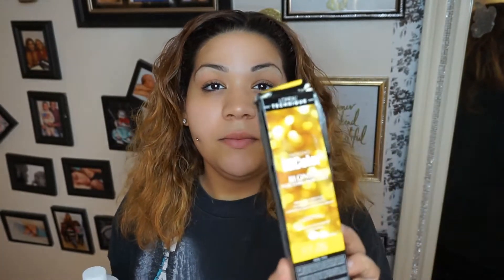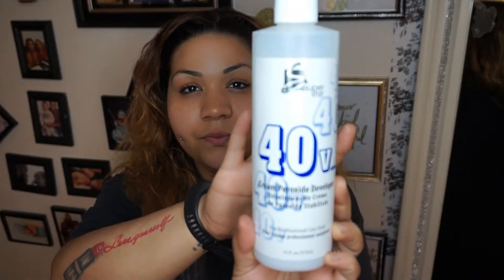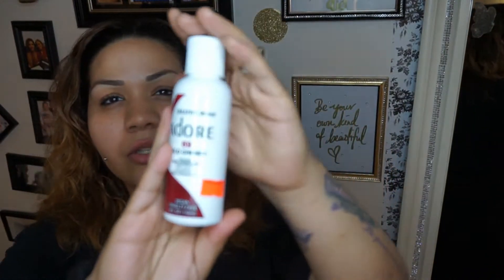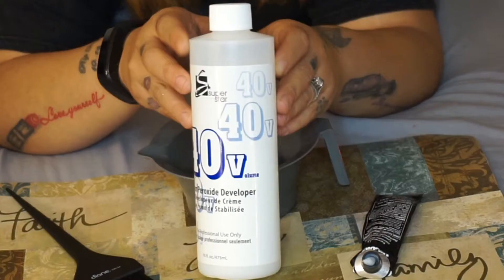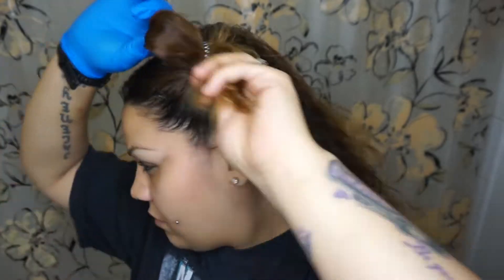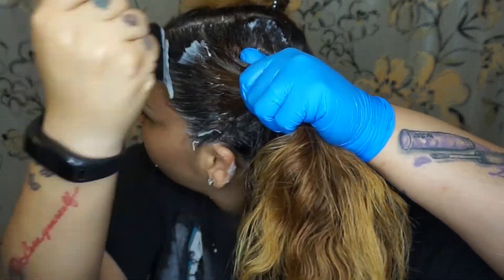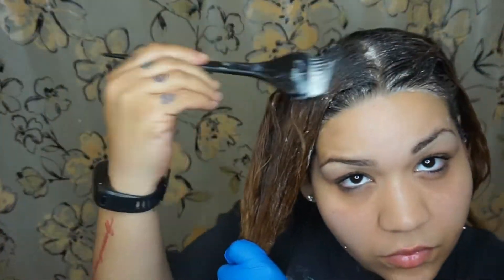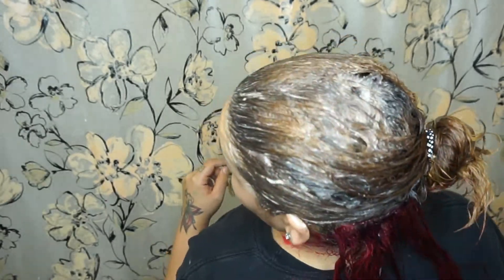✨Let’s make my hair look like fall!🍁🍂😍|JonalyMartinez😘✨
✨Hey Ya'll Heyy!!!🙋🏼🤗✨

✨IG📱📸JonalyMartinez
✨Snapchat 👻Datdopefatchick
✨Facebook💻 Jonaly Dopefatchick Martinez

Hey!
My name is Jonaly. I am a Mom of 3. 2 beautiful girls (Jaleney 11 & Janiahly 9) 👨‍👩‍👧‍👧
And An amazing Son 👶🏽(Jasyah5months) I also have 2 beautiful American Bullies!! KING & LuLu. 🐶🐶
I am married to a wonderful man named Dasean.👨🏽😻🤤😜
In 2015 I lost 85lbs naturally. In 2016 I got pregnant. So now 2017 is about becoming
a better healhier me all over again.YES, I was that mom who let herself have it.
So now I'm working towards getting back on track and becoming the best version
of myself possible. 💪🏼🏃🏼‍♀️🙌🏼
I love Jesus🙏🏼😍🙌🏼. I do Nails💅🏼. I love all things makeup💋💄fashion👗👠diy,cooking🍤🌮🥙🍱🍰🍹traveling🛩🏄🏼‍♀️🏊🏼‍♀️🛳🏟🎡🏖🏕🌉🌃and
now even photography📸📹Come join me in figuring out this thing called Life!